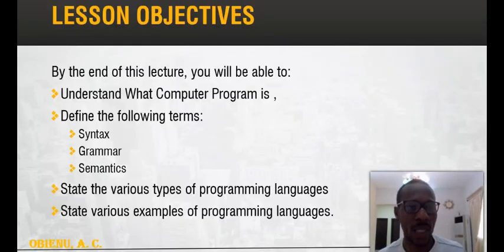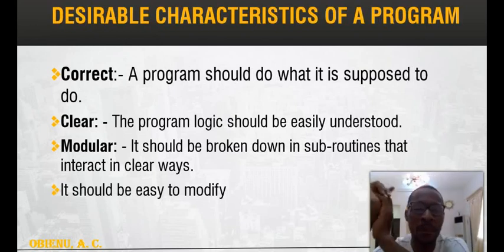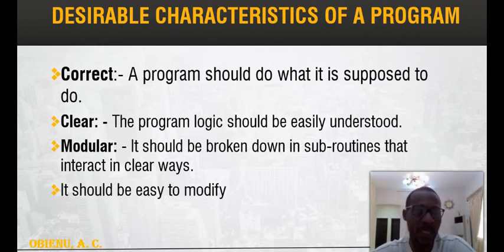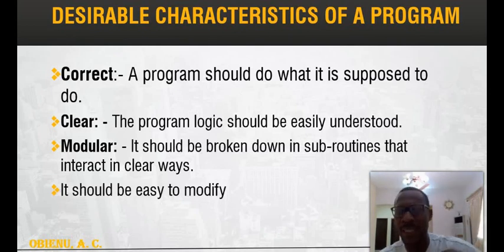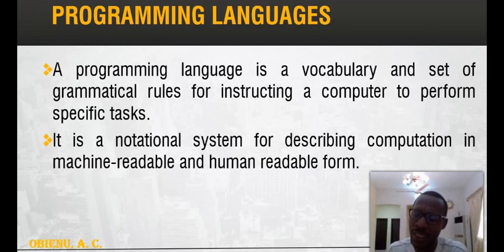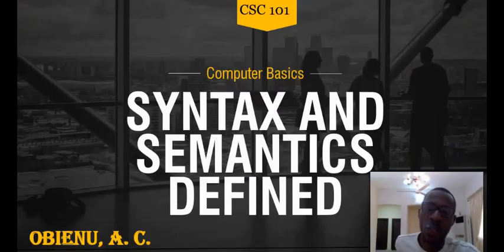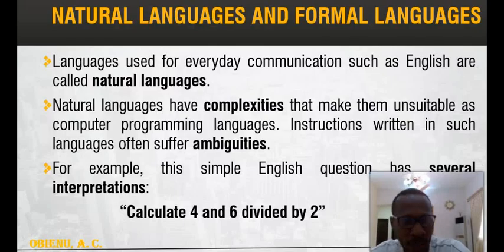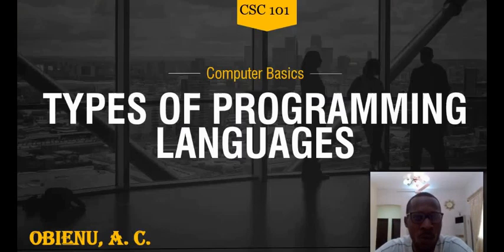Programming Languages - Basics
In this tutorial I introduce you to the world of programming, the basic terminologies used in programming
Lecture By: Obienu A. C, Obac Tutors